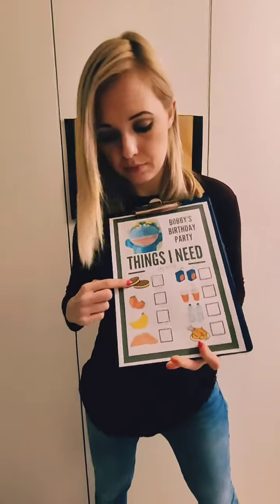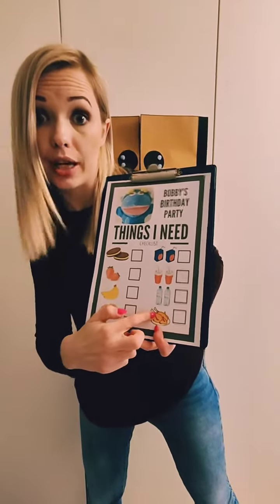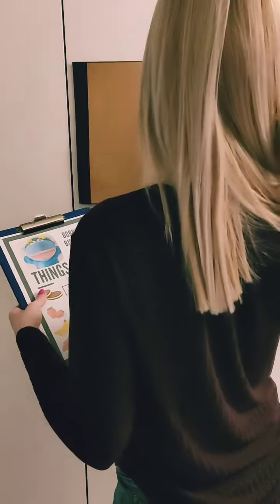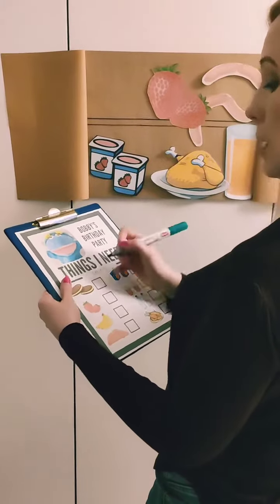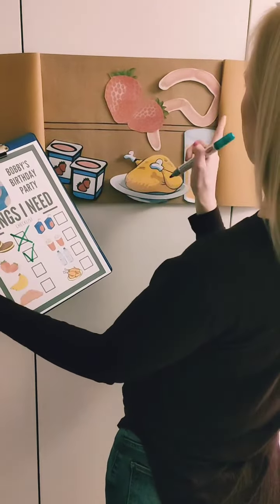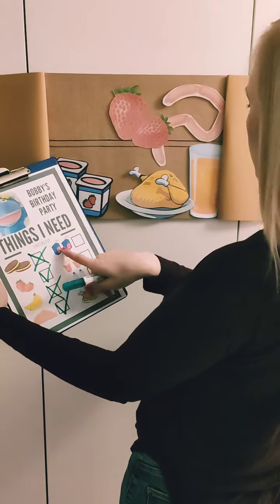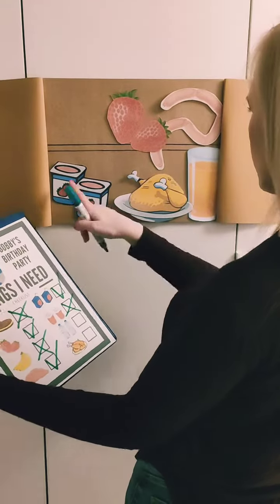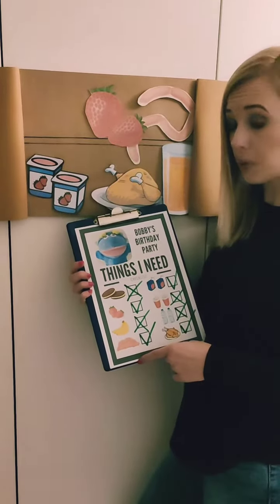Angielski.bez.spiny. - countable versus uncountable nouns